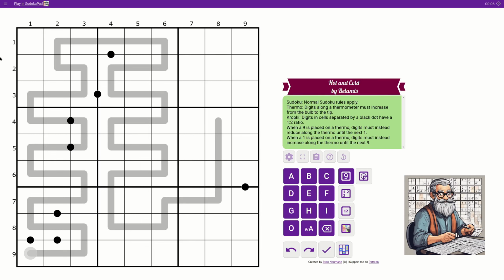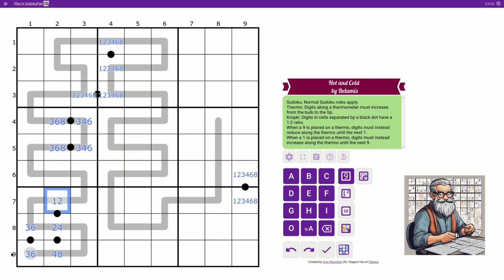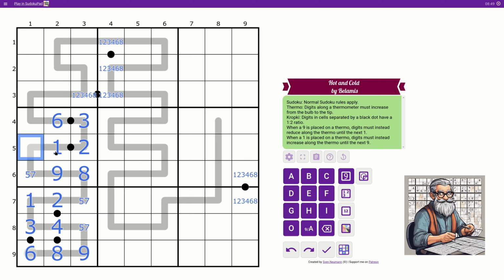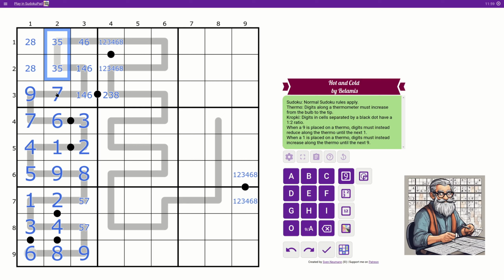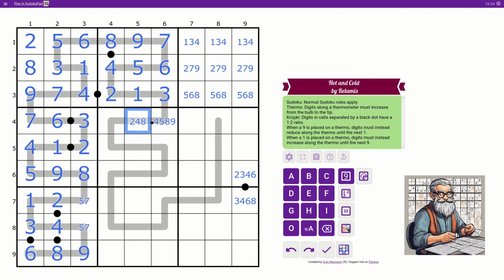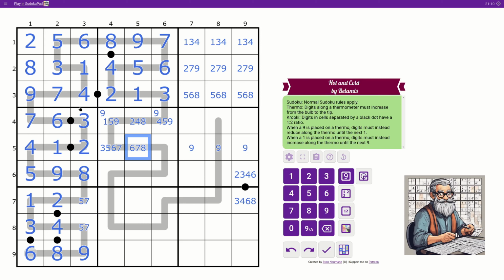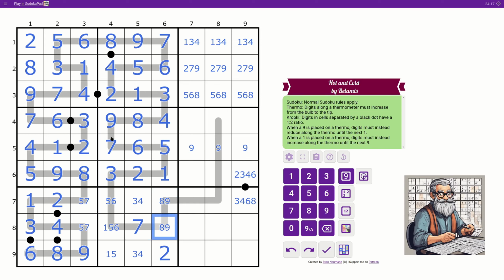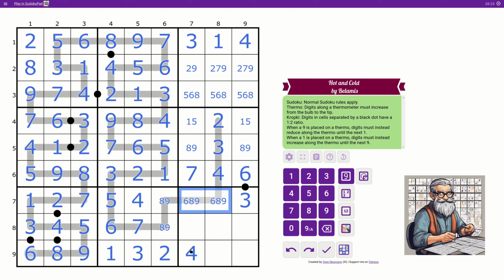Puzzle Patzer has feverish dreams.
Let's see how I fare against "Hot and Cold" by Belamis. A Sudoku puzzle with special thermometers and kropki dots.